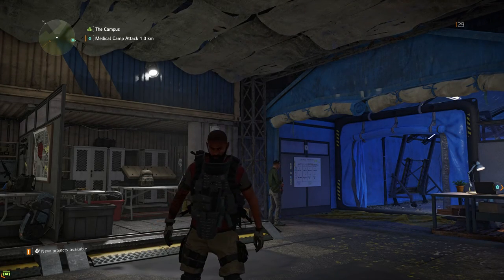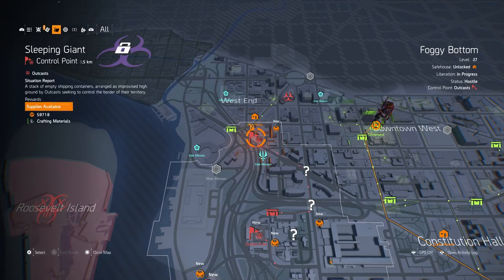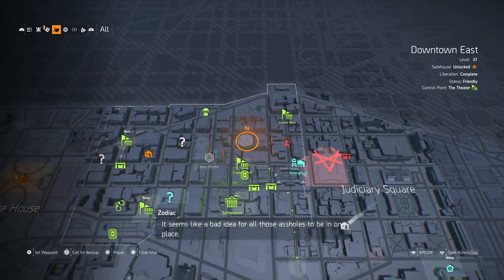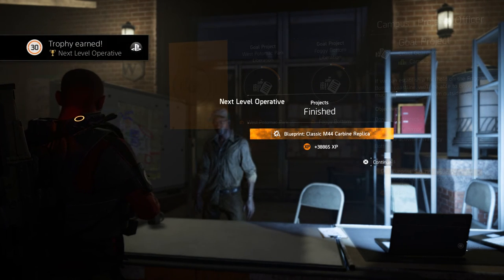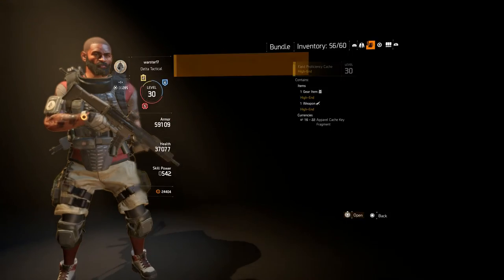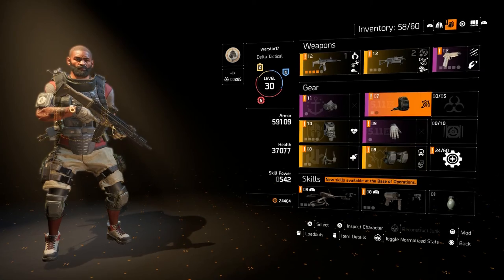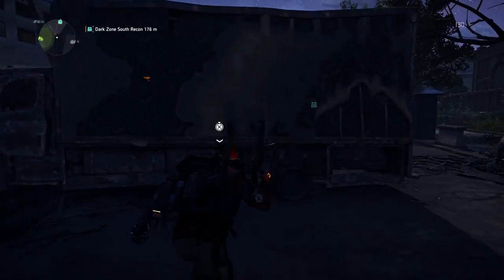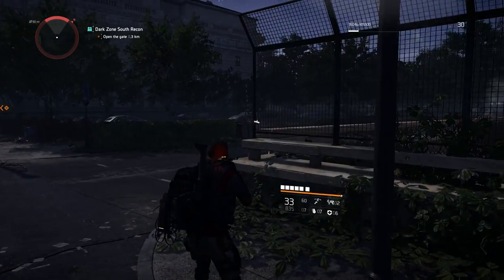The Division 2 For Casual Gamers: Reaching Level 30 & DZ South Recon Ep.17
Tom Clancy's The Division 2 is an online action role-playing video game developed by Massive Entertainment and published by Ubisoft. The sequel to Tom Clancy's The Division.
Played from a third-person perspective, the game takes place in Washington D.C. 7 months after its predecessor, in which a civil war between survivors and villainous factions of marauders breaks out. In the campaign, players can cooperate with each other to complete objectives.